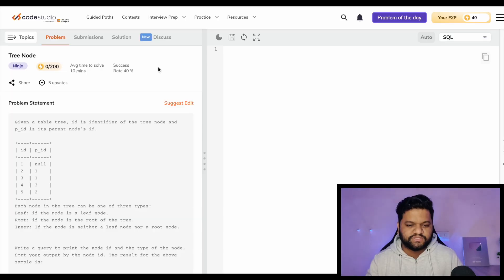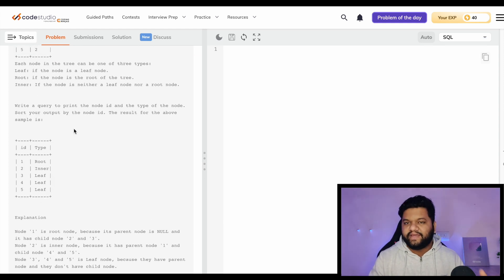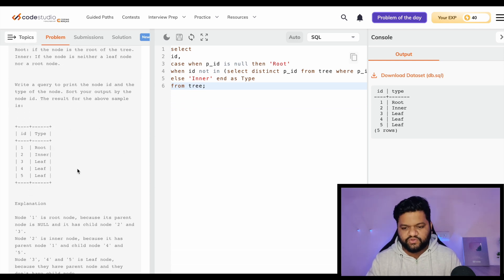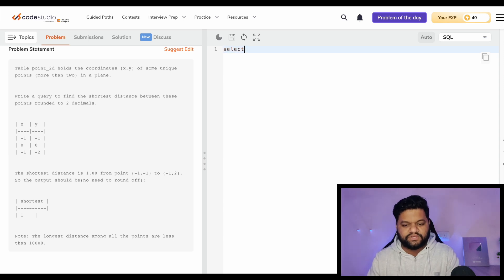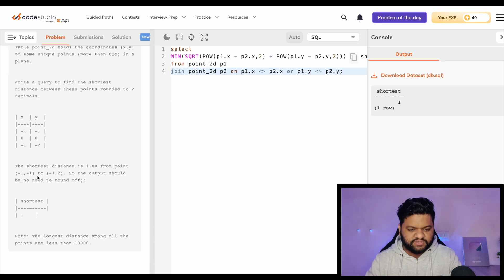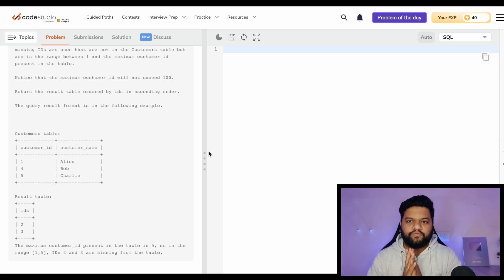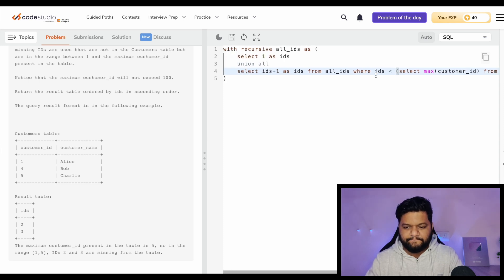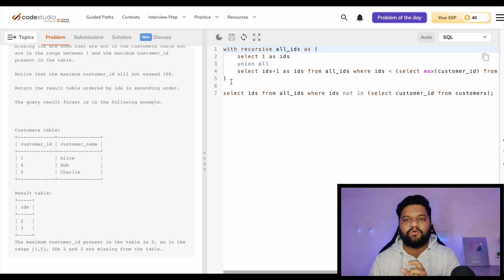Recursive CTE (Common Table EXPRESSION) in SQL 🔥 SQL Interview PRO 2.0 | PART-3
Topic Timestamp:

✅ 0:00 -- What we will solve today?
✅ 0:39 -- Tree Node
✅ 06:19 -- Shortest Distance in a Plane
✅ 11:01 -- Find the Missing IDs